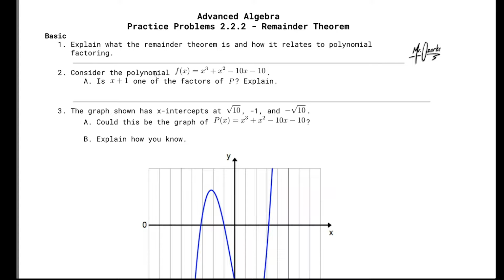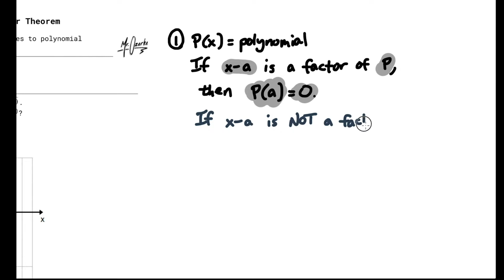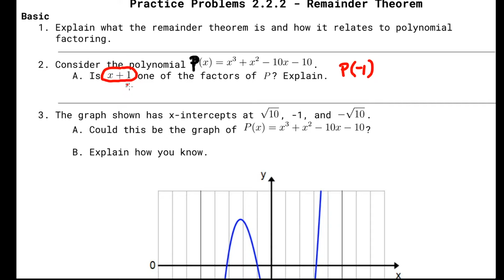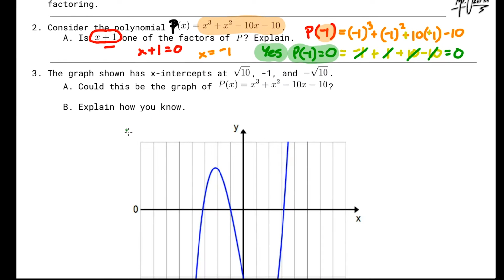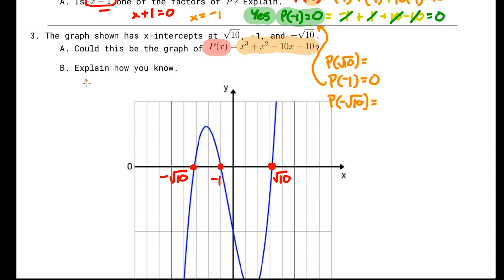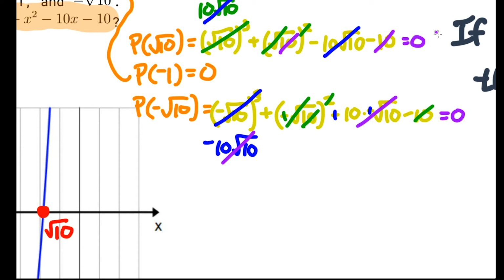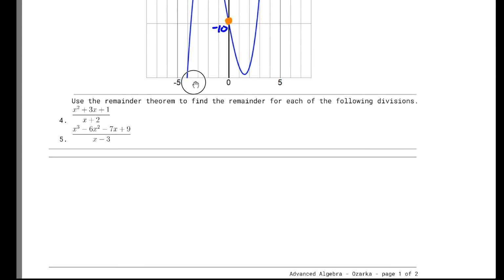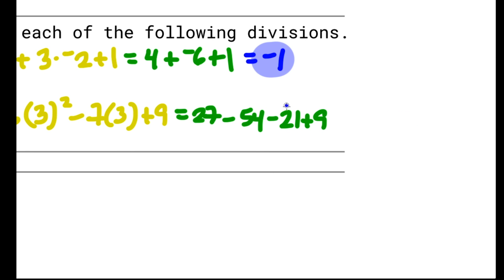Remainder Theorem Example Problems (basic) - Algebra 2